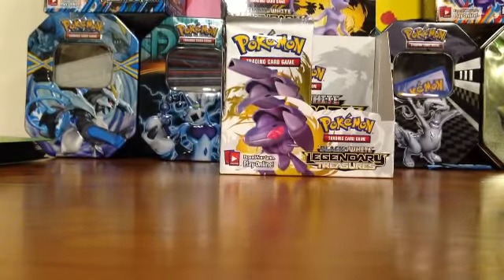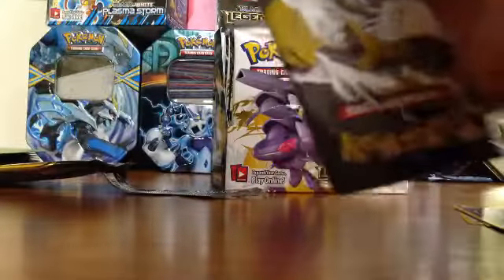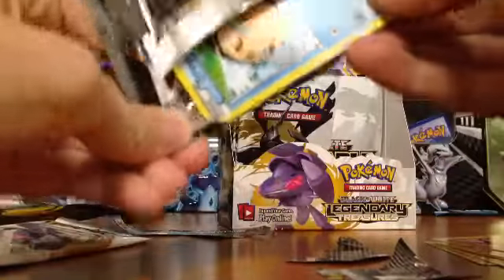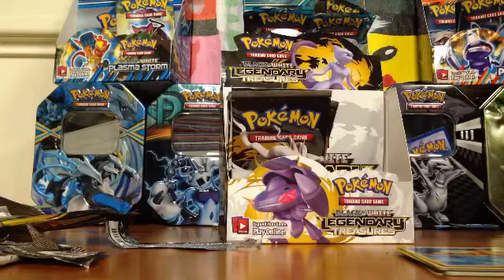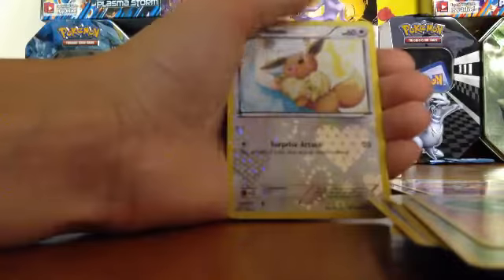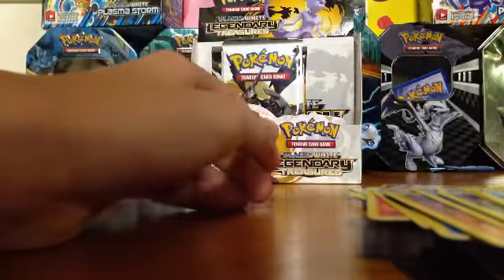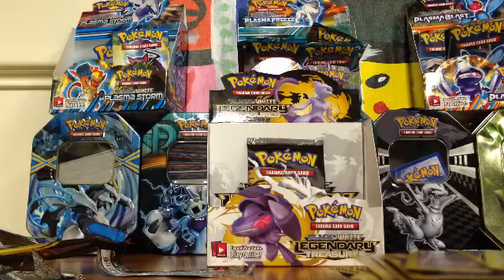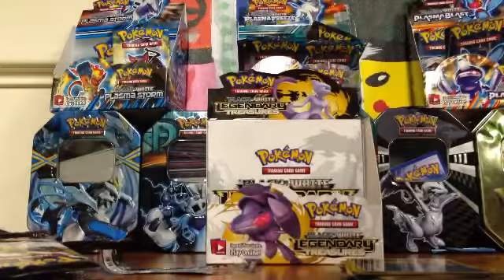Part 3 Christmas special part 2 legendary treasures booster box